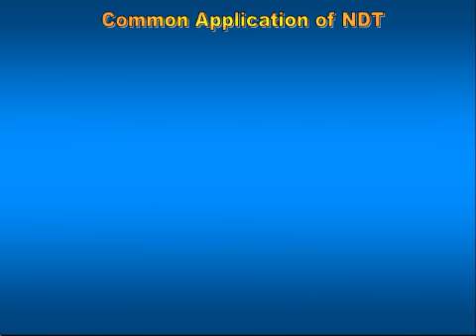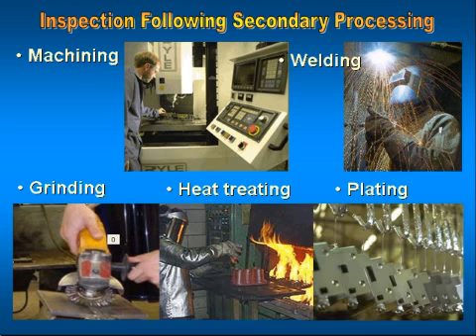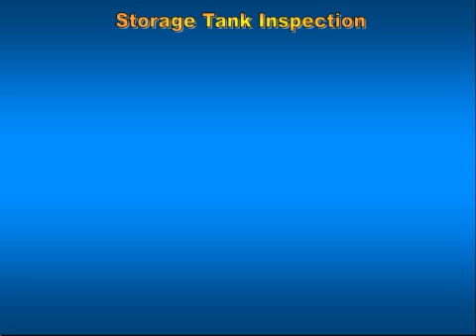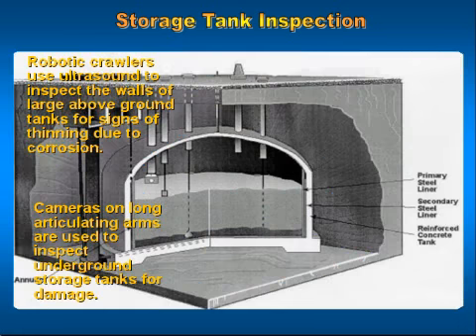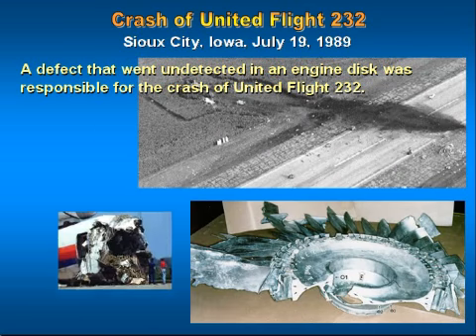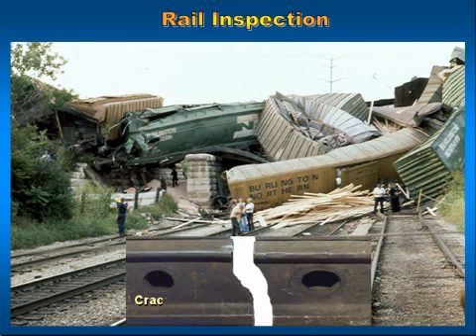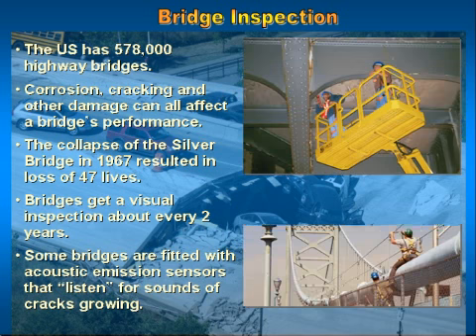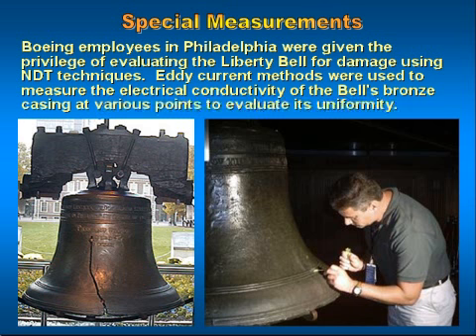T&M NDT part 2 1Mbps Stream